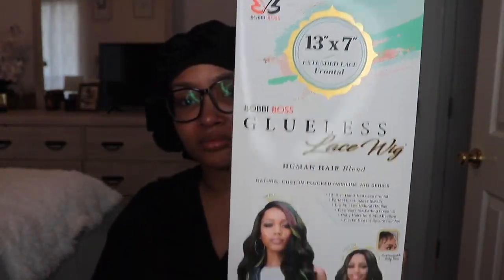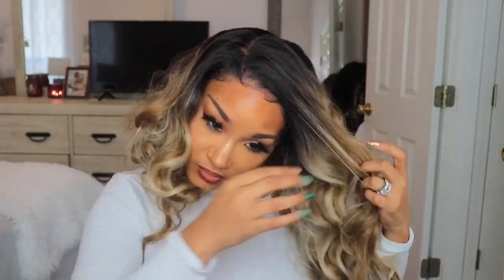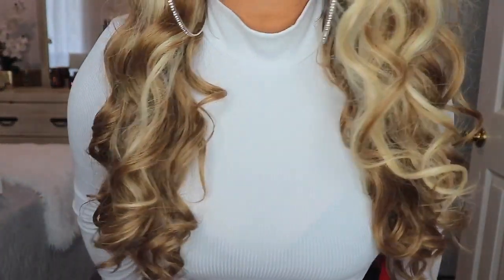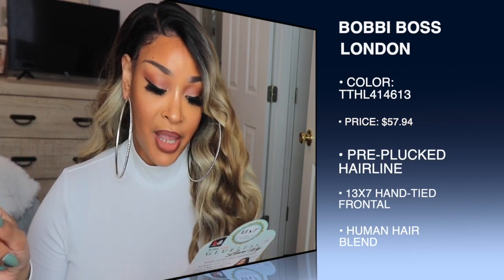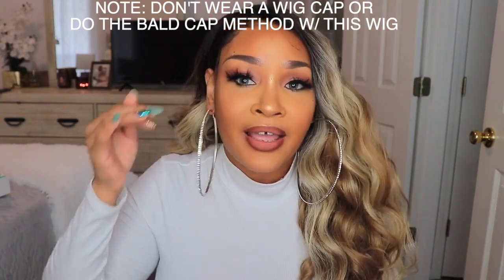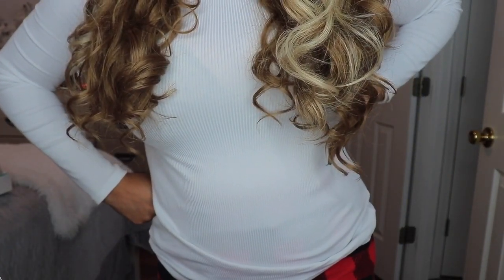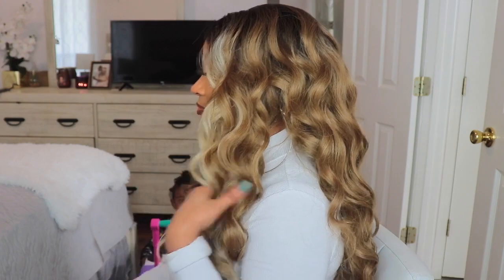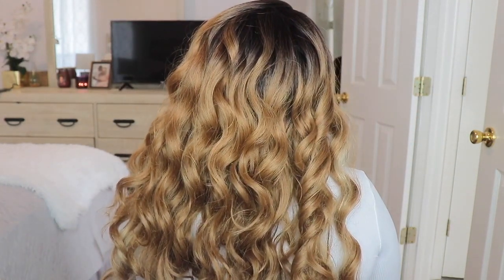AFFORDABLE PRE-PLUCKED 13X7 FRONTAL??!! BOBBI BOSS LONDON WIG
COLOR: TTHL414613

PRICE: $57.94

IG & FB: DIZASTROUSBEAUTY
SC: HAIL2MZC